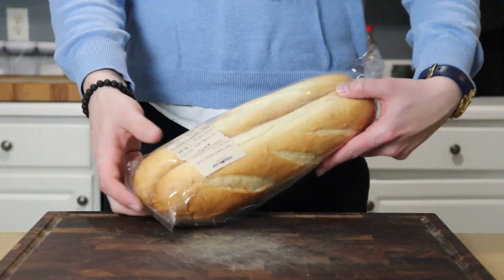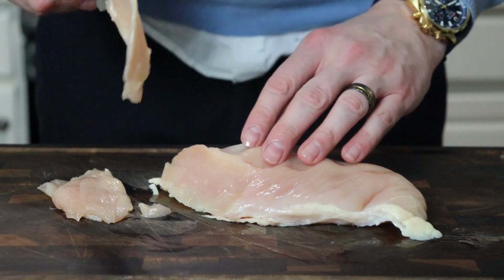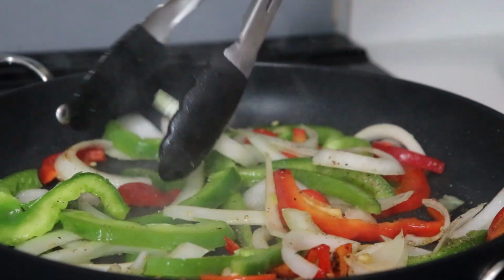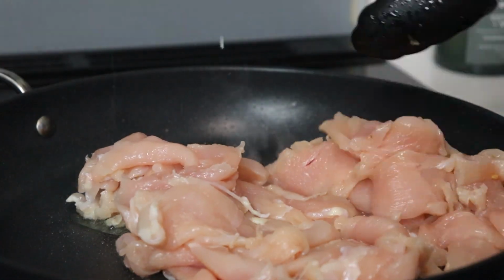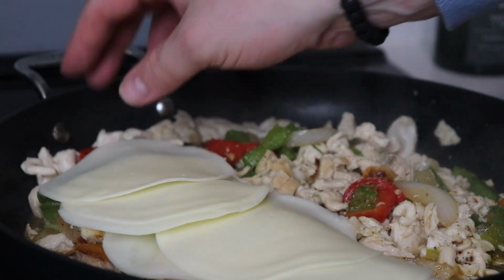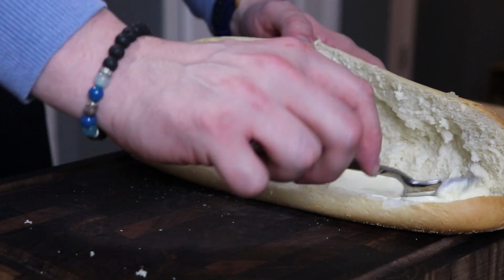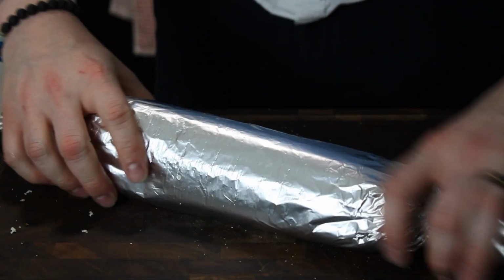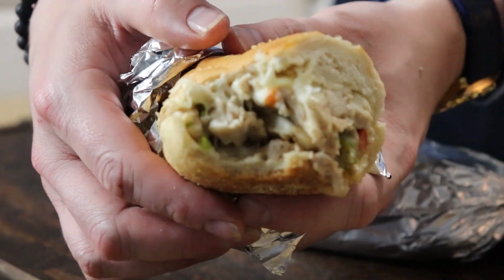Chicken Cheesesteak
You could call it a cheesechicken but that would just sound odd ... so swap traditional thinly sliced steak for chicken breast or thighs and carry on.  It's just as tasty ... and cheesy ... as any other cheesesteak!